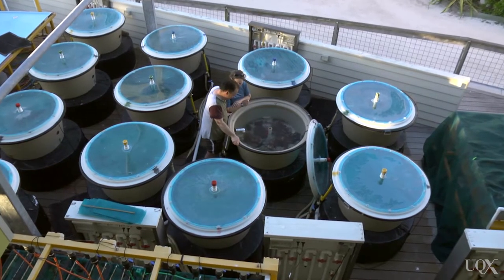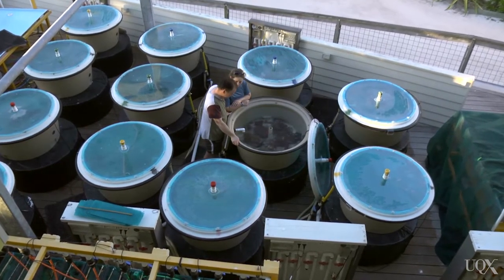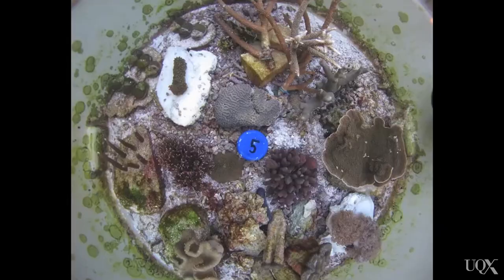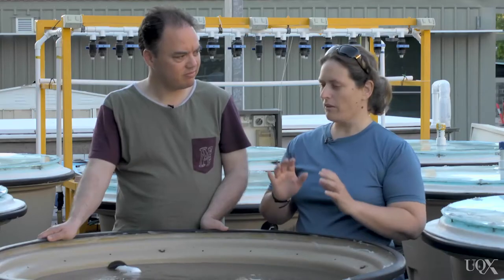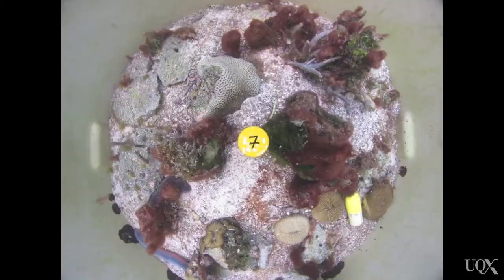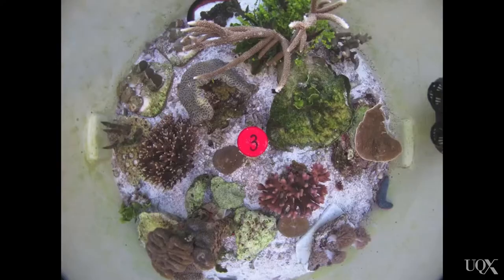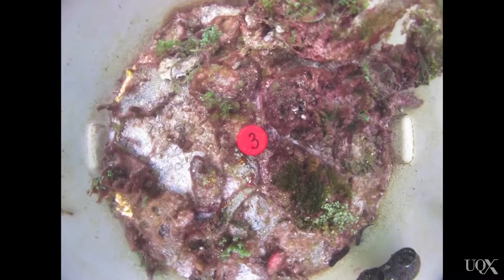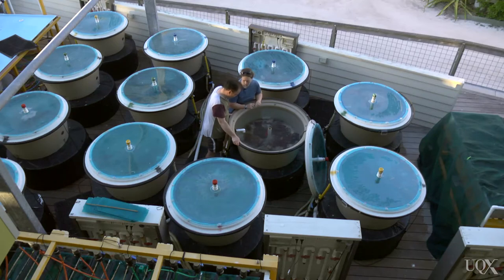UQx DENIAL101x 5.8.6.1 Full interview with Annamieke Van De Heuvel